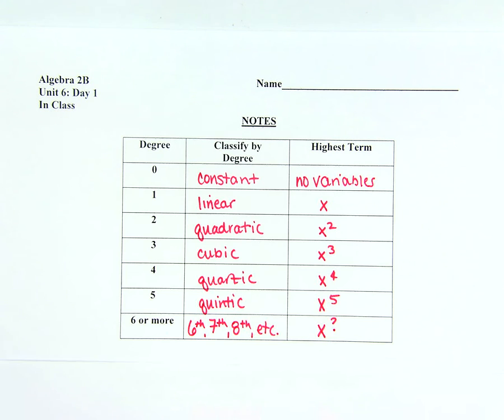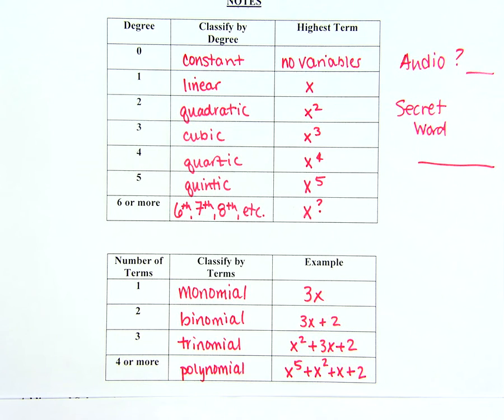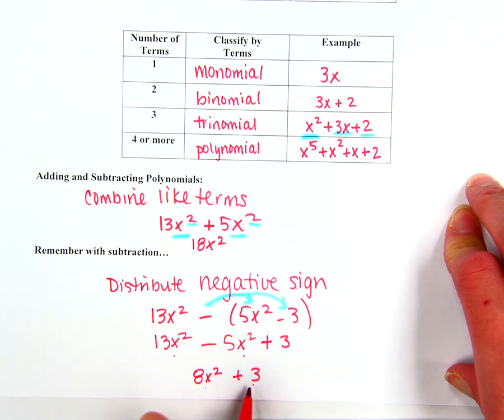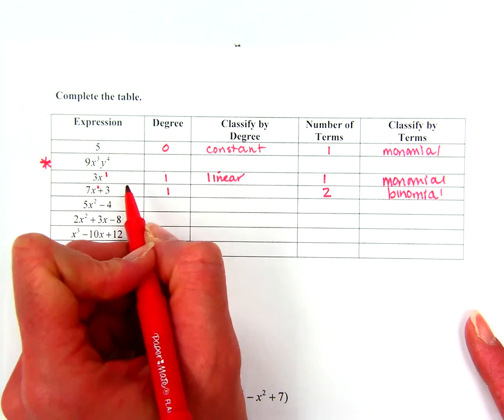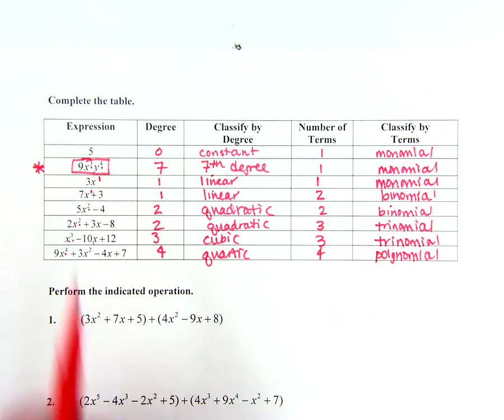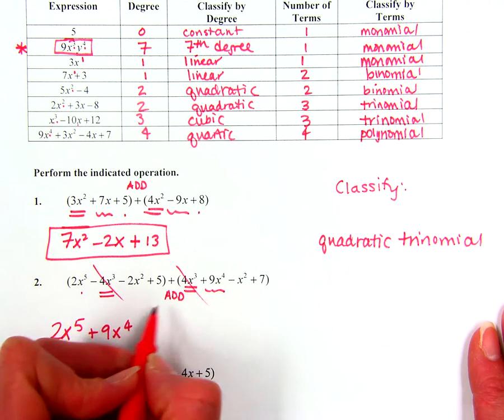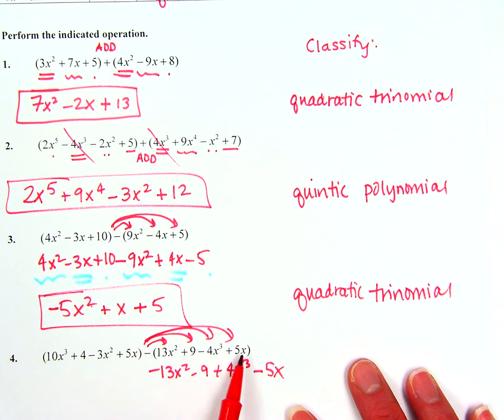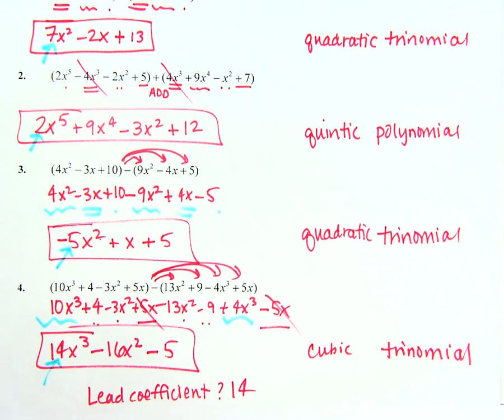Algebra 2 Unit 6 Day 1 Video Notes